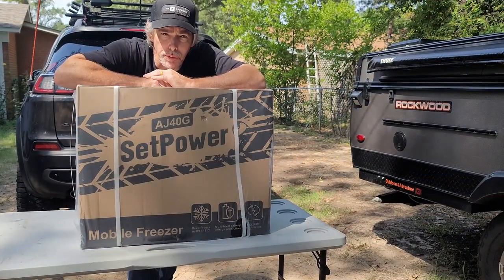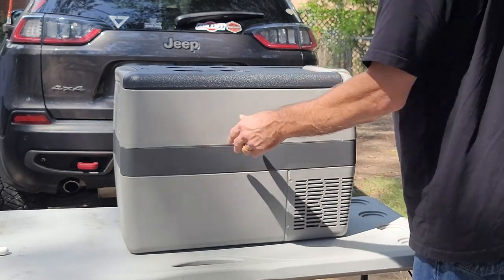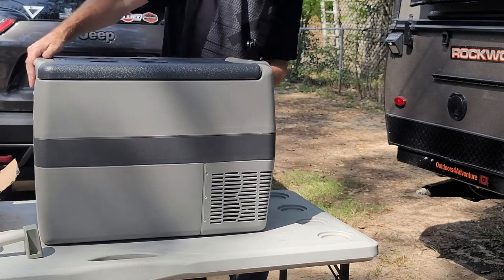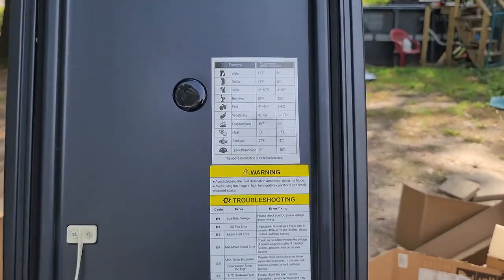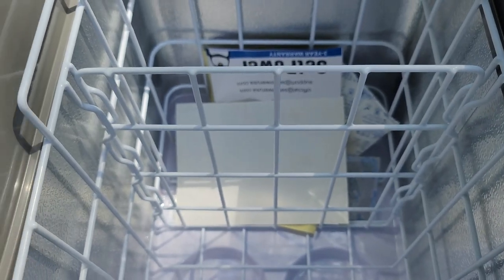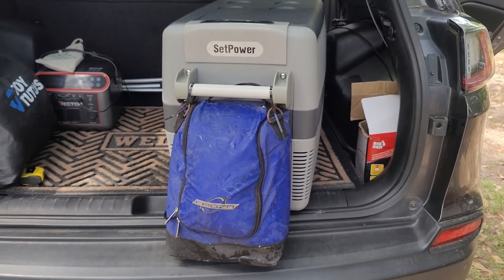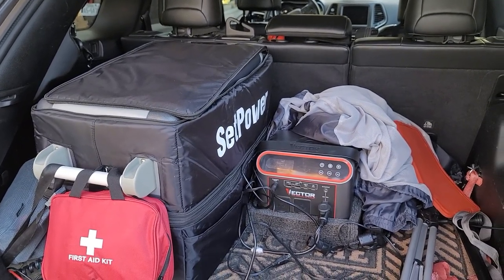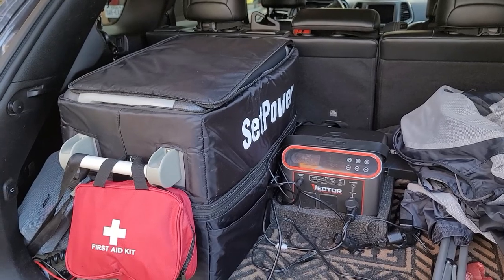Revolutionize Your Camping Experience with SetPower AJ40G (42qt)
- Fridge and cover bundle
insulated cover

    We have been using the SetPower Refrigerator for a while now and are liking it a lot. It holds temperature and has a low energy draw from our Vector PowerStation. We have ran it 4 days straight with the PowerStation, that received some charge ,while running the Jeep Cherokee Trailhawk. We have ran it on overlanding and camping adventures now. The size is perfect for our Trailhawk and it hold plenty of items for our adventures. The insulated cover is top notch. See future video link Here-

Temperature Range
It can cool from 0℉ to 50℉, which can keep vegetable fresh and meat frozen.

12 Volt Refrigerator, 40Liter(42qt) Car Refrigerator
MAX or ECO Mode
MAX mode for fast cooling and ECO mode for energy saving.

12 Volt Refrigerator, 40Liter(42qt) Car Refrigerator
Anti-shaking
This freezer can keep running in slopes under 30 degrees and presents excellent performance.

The small zone stays around 10 degrees warmer.
 Strong compressor refrigeration technology with adjustable temperature from 0℉-50℉.

※ AC and DC cables are included in the original package, DC Power Cable for Car (12/24V); AC Adapter for Home Socket (110-240V).

※ MAX Mode for Fast Cooling. ECO Mode for Energy Saving.

※ 3 Level Voltage Battery Protection: prevents the car battery for running down.

※ Works normally within 30° bumps, easily handle